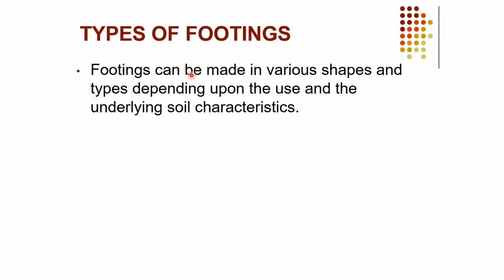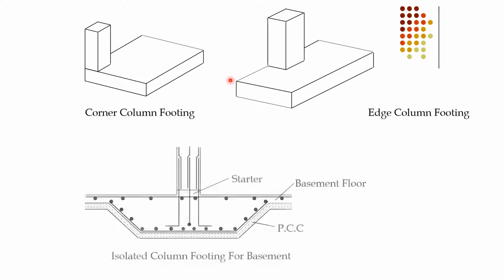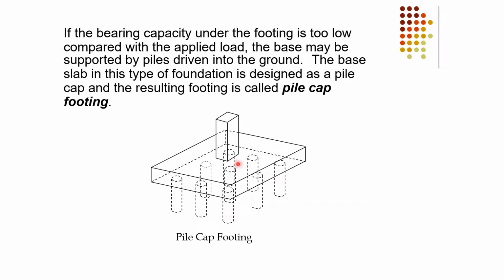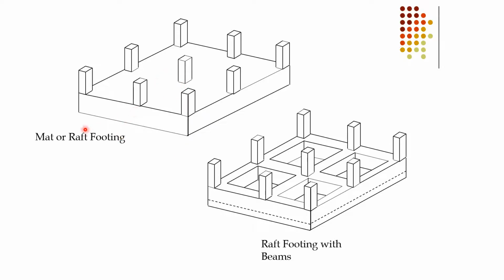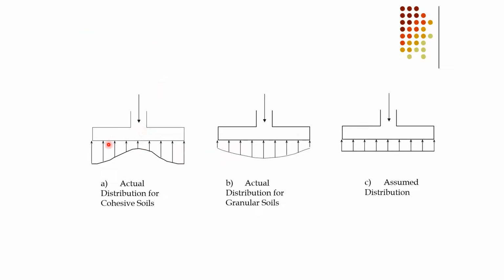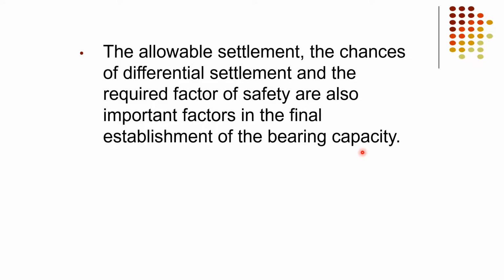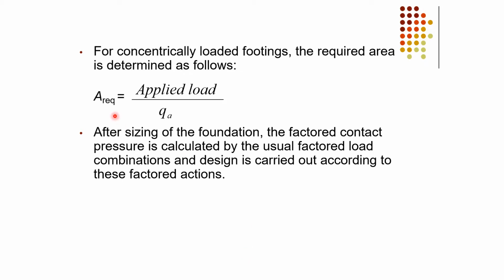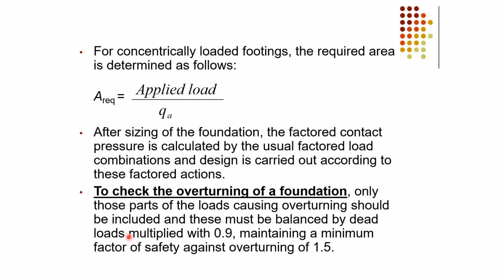Design Concrete Structures Lecture - 18 Design of Reinforced Concrete Foundations | Part 2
Description:
Welcome to Lecture 18 of our Design of Concrete Structures series! In this session, we continue with the Design of Reinforced Concrete Foundations (Part 2). This lecture covers:

✅ Design principles of reinforced concrete footings
✅ Load distribution and soil bearing capacity
✅ Detailing of reinforcement in foundation elements
✅ Practical design examples and calculations

Whether you're a civil engineering student or a professional looking to enhance your foundation design skills, this lecture provides in-depth insights into reinforced concrete foundation design.

1-Download Book & Software material.